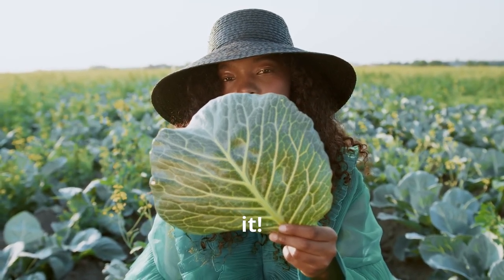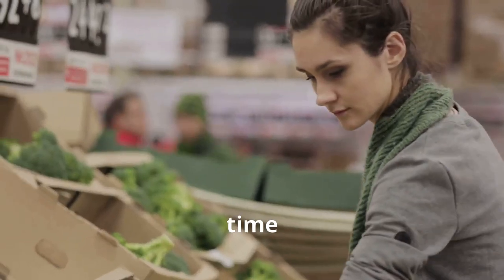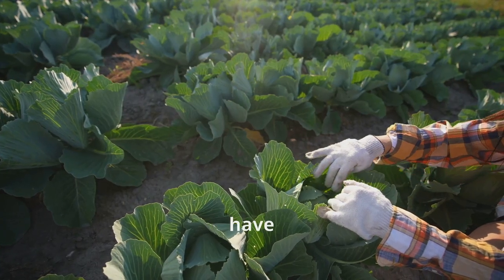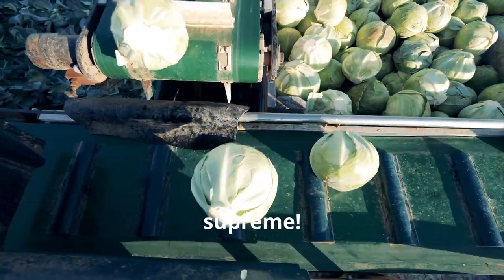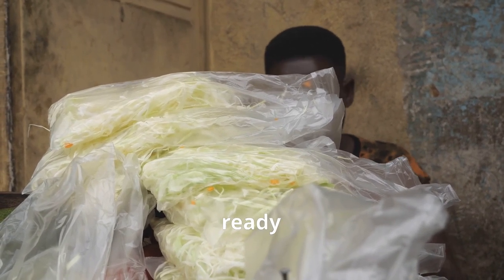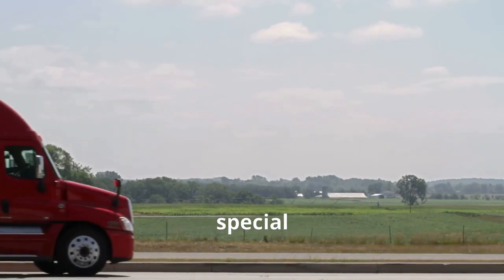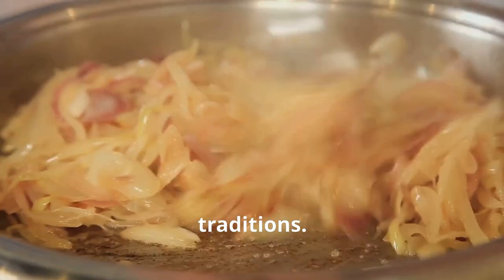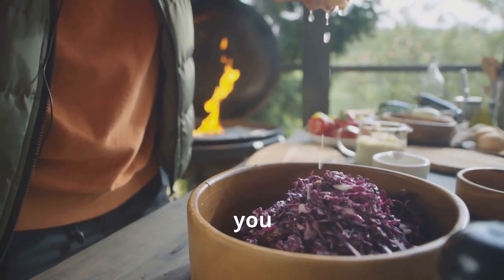How Cabbage Is Harvested And Processed | The Nutrient Density Journey.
Take a quick peek behind the scenes of a cabbage processing facility. Witness the fascinating process of how fresh cabbages are transformed into the versatile and nutritious products we love. Observe as the cabbages progress through various stages of production, undergoing careful processing to create the final product. Watch the specialized machinery in action and the skilled workers handling the cabbages. Get a brief glimpse into the captivating process that turns these vegetables into a culinary staple. Discover how each step in the production line works harmoniously to deliver high-quality cabbage products from the farms to the tables of consumers.